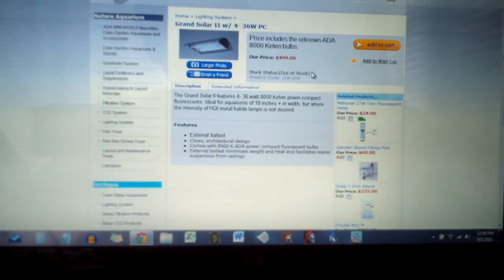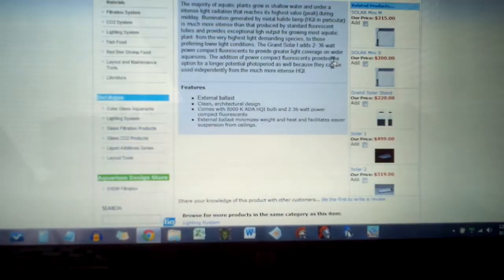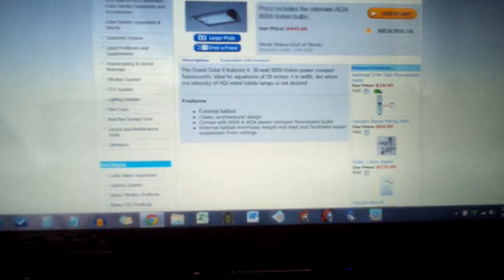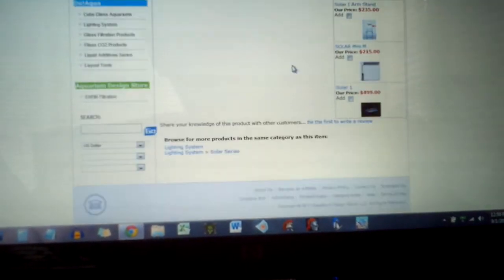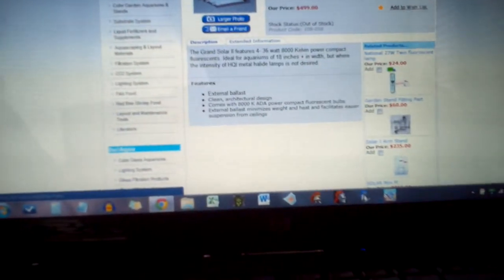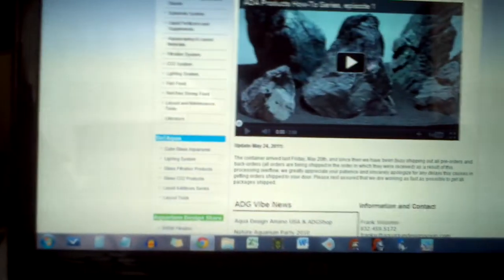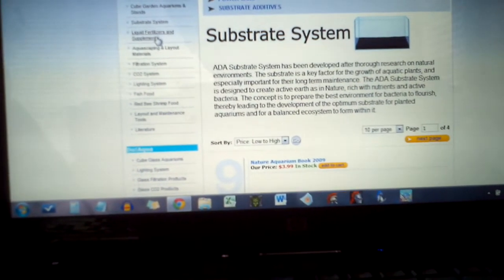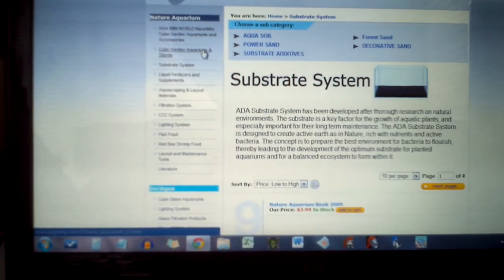Lighting the planted aquarium 5